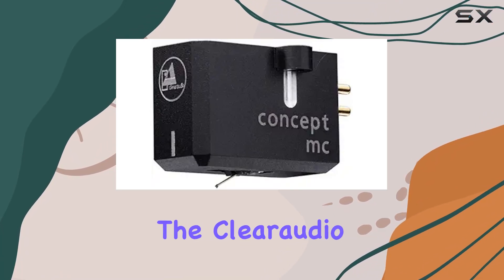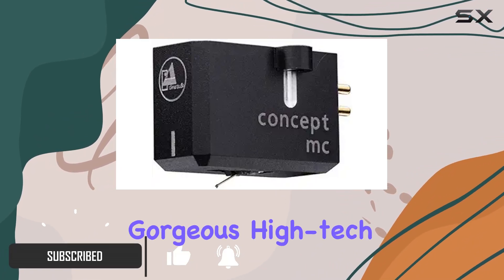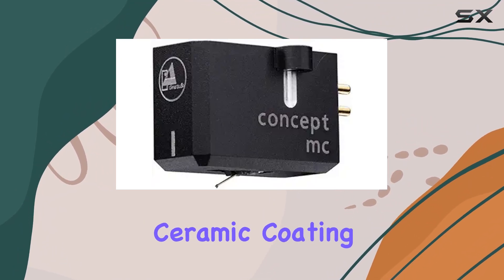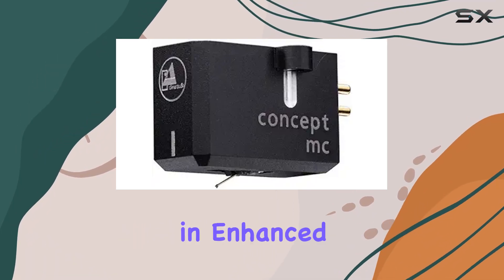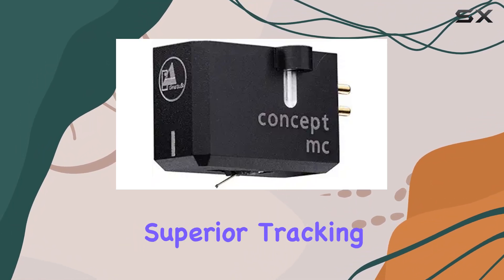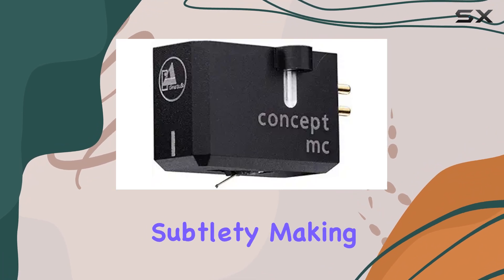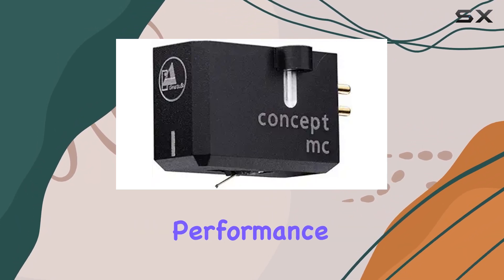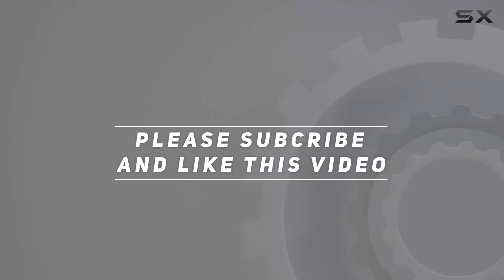Clearaudio Concept MC Phono Cartridge Review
0:00 Intro
0:06 Review

Things that we mentioned in this video:
Clearaudio Concept MC Moving : B006HL05B0